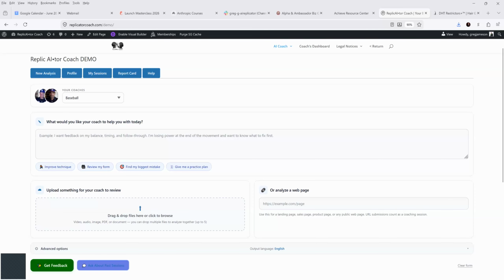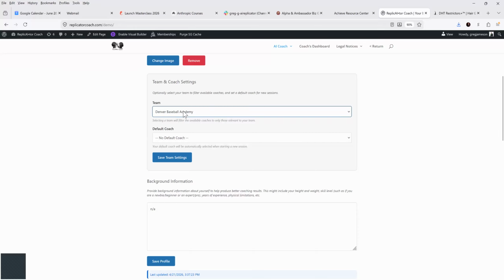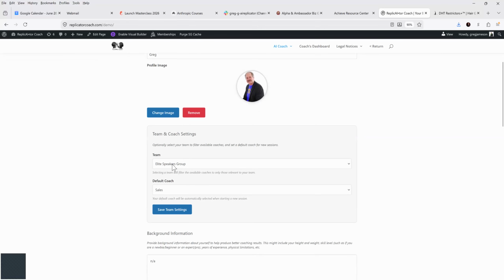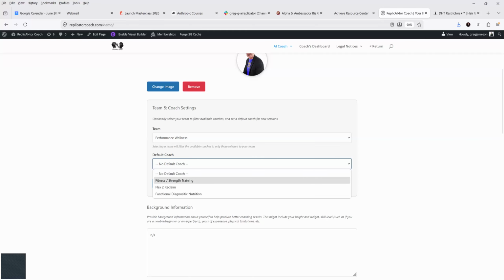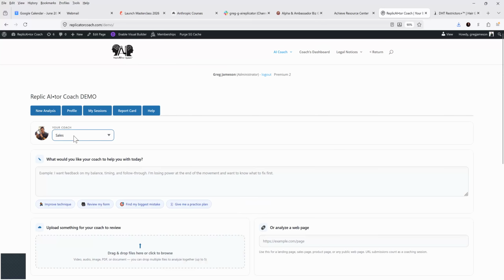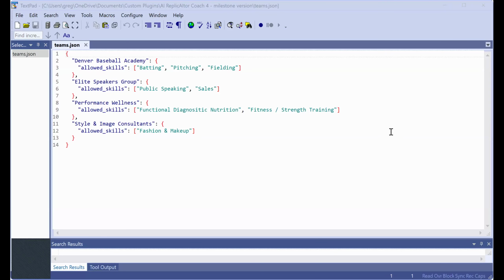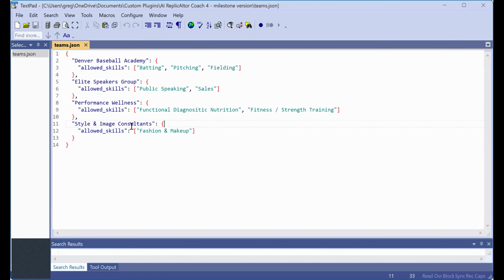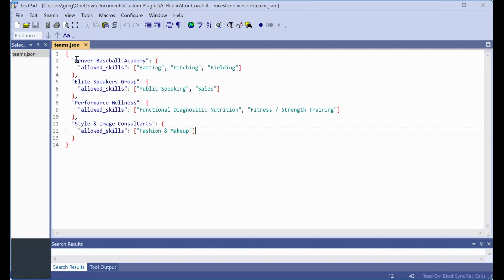8.10 How to Set Up Teams in Your AI Coach (ReplicAItor)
In this ReplicAItor Coaching lesson, Greg Jameson shows you how to set up teams in your AI coach — so each user sees only the coaches that belong to their group, with the right default coach ready when they start a new analysis.

From the user's side, it's simple: they open their profile tab, select their team and coach, save their settings, and from then on the right coach is waiting for them. Greg walks through why this matters for both sports and business. A baseball academy might have a pitching coach, a catching coach, a fielding coach, and a running coach all under one team, while an Elite Speakers Group might offer only public speaking and sales coaches to its members. You'll see how a team can surface a single coach, a default coach, or a filtered short list — and how powerful this becomes when you're coaching multiple teams virtually, each with their own roster.

Then Greg gets into the setup. Unlike most features in the ReplicAItor Coaching System, teams are configured through an external Teams.json file. He walks through exactly what that file looks like using the real demo site — team names like the Denver Baseball Academy and their allowed skills — and explains the one rule that trips people up: every coach name in the JSON must match the assistant listing exactly, character for character, or the team won't load. If editing a JSON file isn't your thing, Greg offers to build the file for you and upload it to your ReplicAItor implementation.

00:00 Intro — selecting your team and coach from the profile tab
00:14 Sports example: a baseball team with specialty coaches
00:44 Business example: the Elite Speakers Group
01:33 Showing all coaches, a single coach, or a default coach
02:26 Why teams are powerful when you coach multiple teams virtually
03:05 How it's set up: the Teams.json file
03:26 Walking through the Teams.json structure
04:14 The naming rule that makes or breaks your teams
05:00 Getting help building your Teams.json file

If this cleared things up, a quick like genuinely helps the channel reach more coaches. Are you setting up teams for sports, business, or something else entirely?